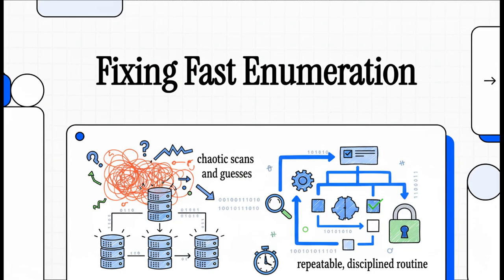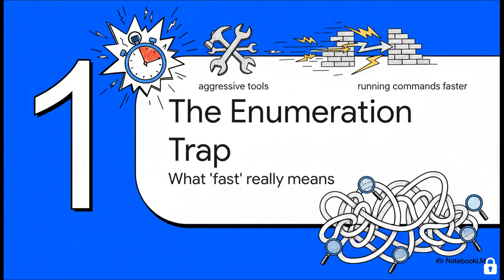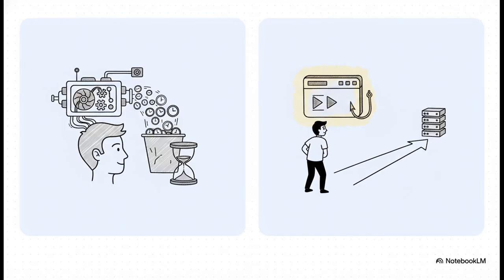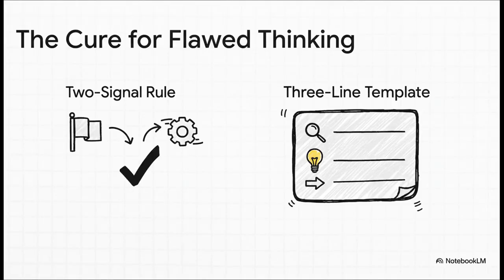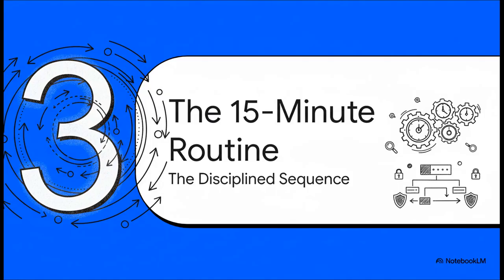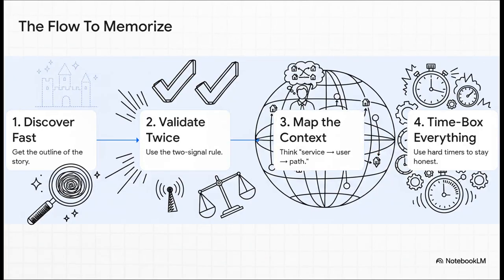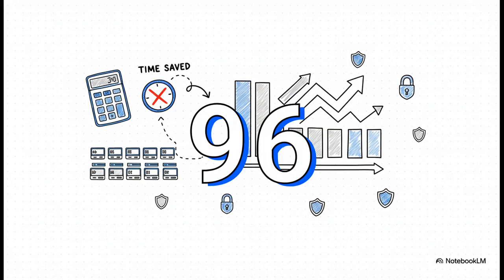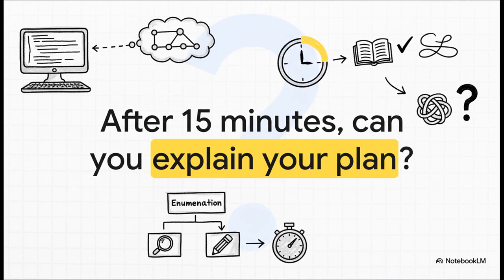The 15-Minute Fast VM Enumeration Routine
fast virtual machine (VM) enumeration aimed at identifying plausible entry paths efficiently. The author focuses on avoiding seven common enumeration mistakes, such as relying too much on default scripts or succumbing to "web-first" bias, which typically lead to wasted time and disorganized data. Instead of performing a chaotic tool binge, the recommended strategy is a disciplined, repeatable 15-minute routine that emphasizes time-boxed steps, two-signal validation for service information, and the creation of structured notes that map services to user contexts. Ultimately, the goal is to shift from aggressive scanning to building an evidence-backed hypothesis that can be clearly explained, enhancing success in penetration testing labs and certifications.